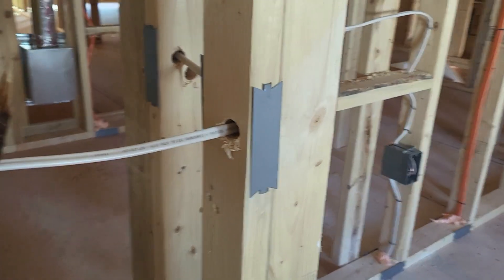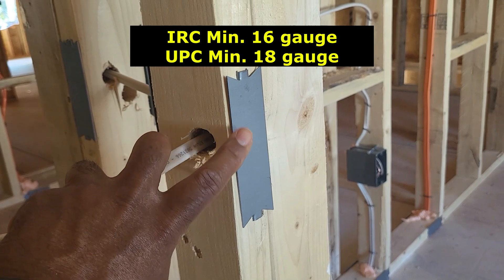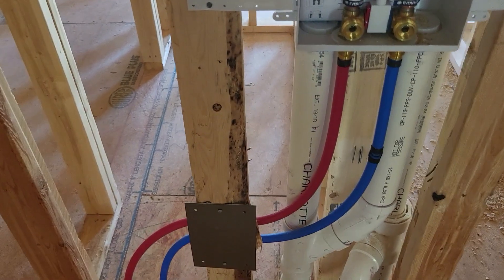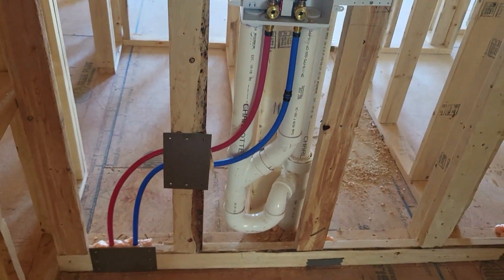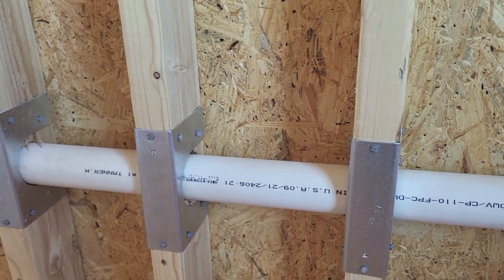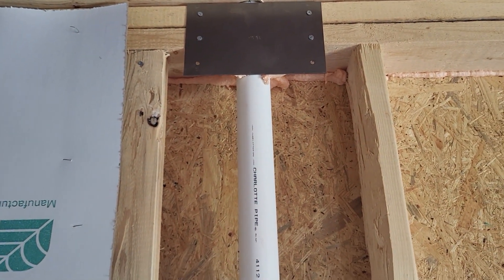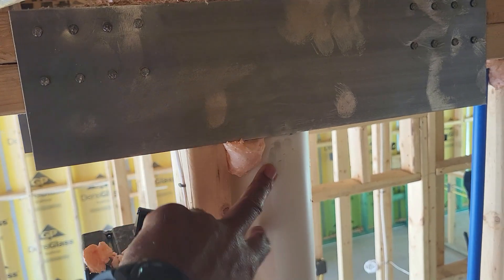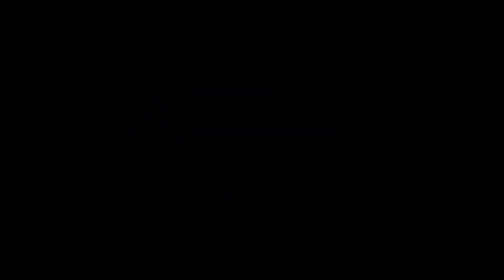Nail Guards, Boca Plates, & Stud Shoes...Are They Really Necessary ???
Let's dive a little deeper into the requirements of these items that are critical to protecting electrical wires and plumbing pipes.